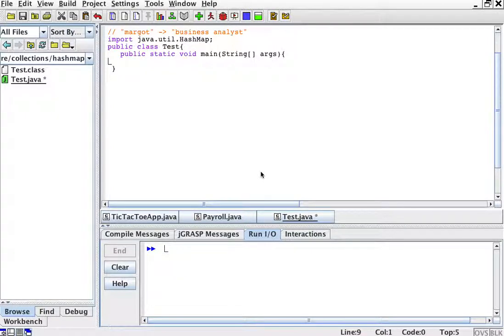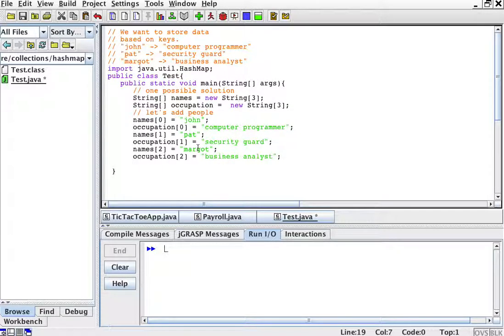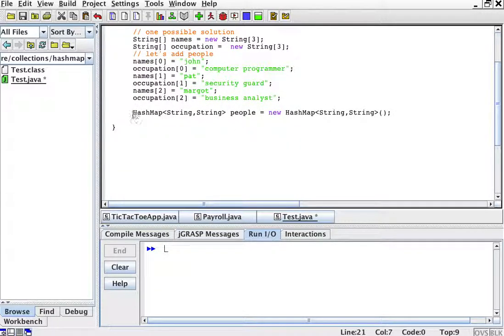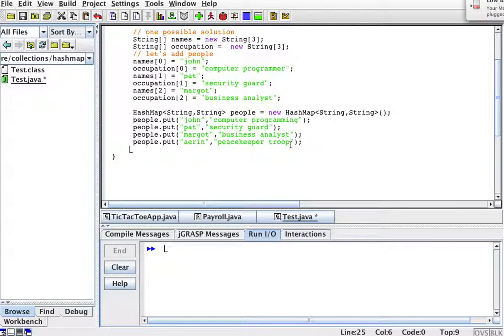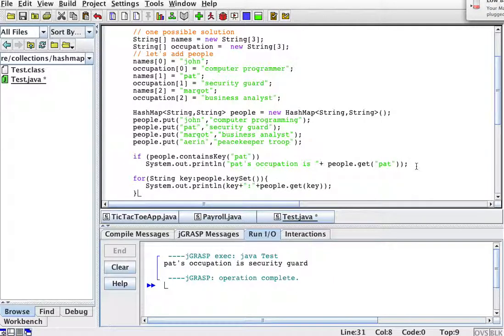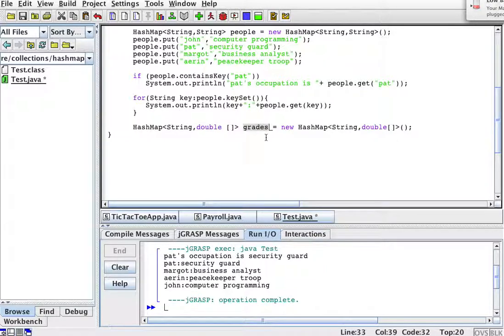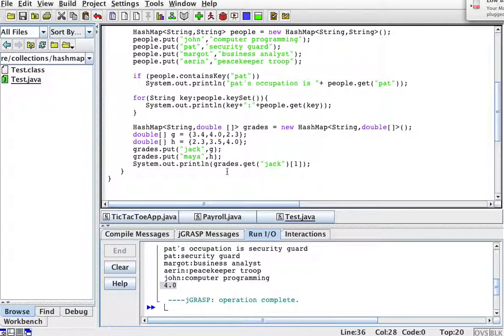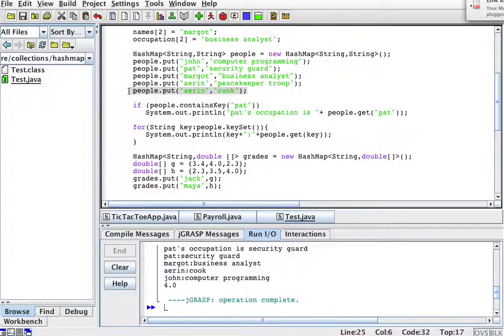hashmaps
An introductory video about hashmaps. I don't get into the specifics of the data structure. Just how to use it in java.